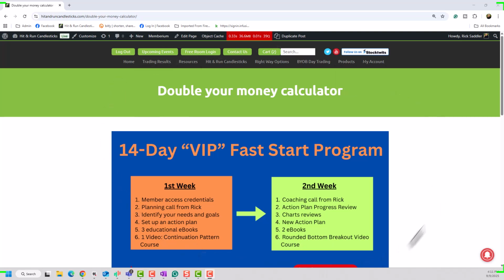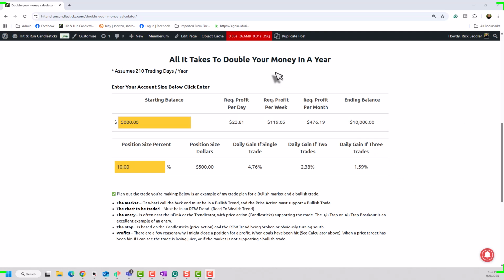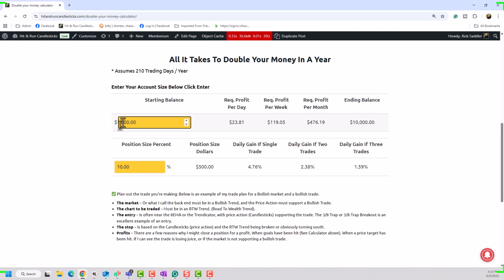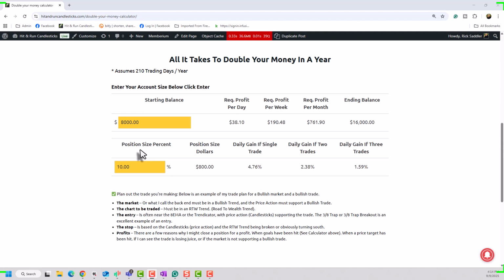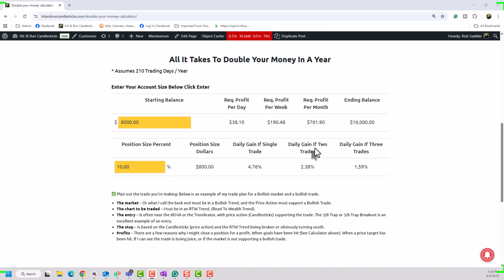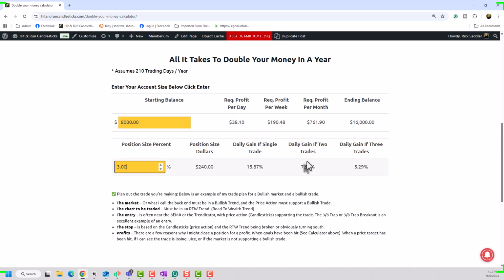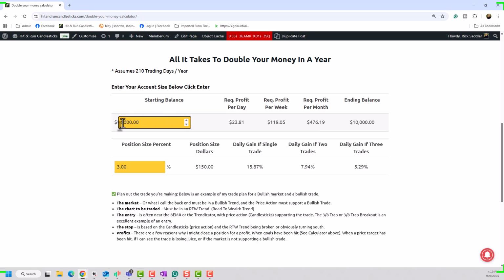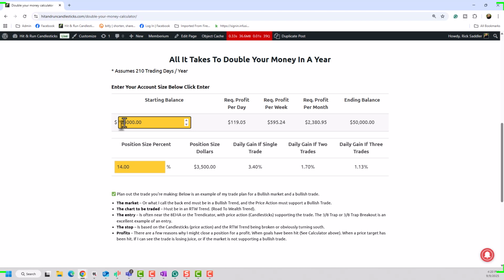Road To Wealth Calculator - Swing Trading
❤️ Try All 3 Services For 3 Months: Hit and Run Candlesticks, Right Way Options, and BYOB Trading

Charts & Targets Streaming Live Monday through Friday from 7:30 AM EST. ✅ Streaming on: ✅ YouTube ✅ X ✅Facebook ✅Facebook

T2123 is my favorite indicator, which can be found on TC2000. Click the link and receive a 25.00 discount on TC2000